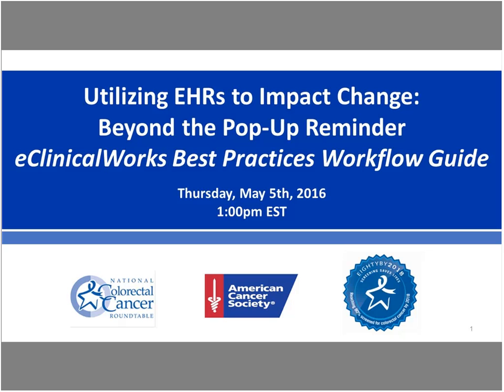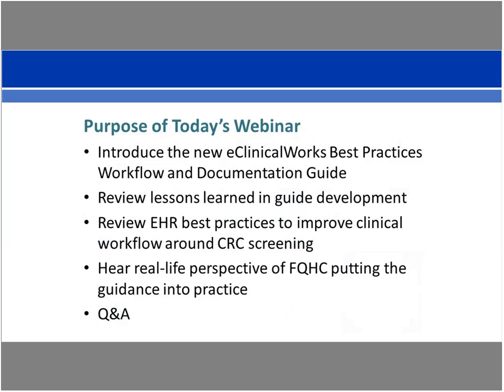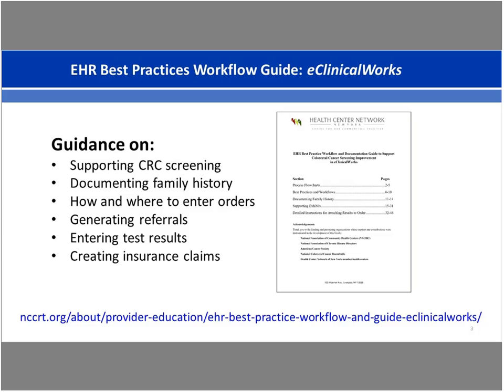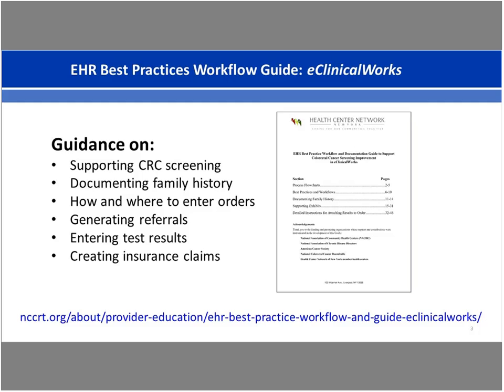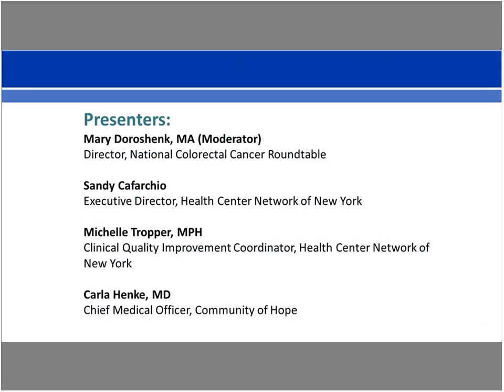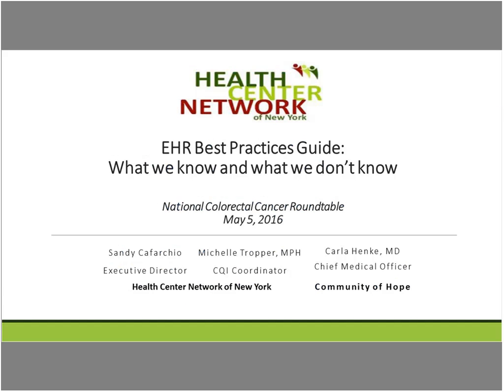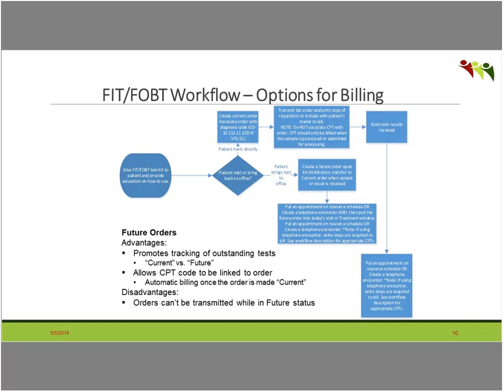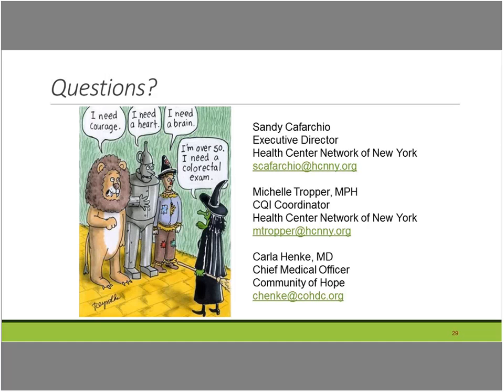eClinical Works Best Practices Guide Webinar